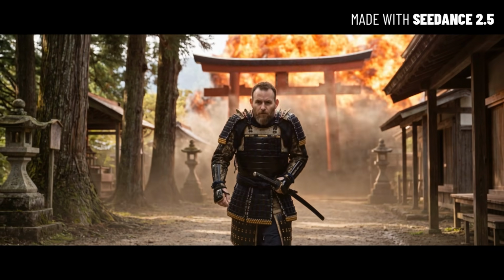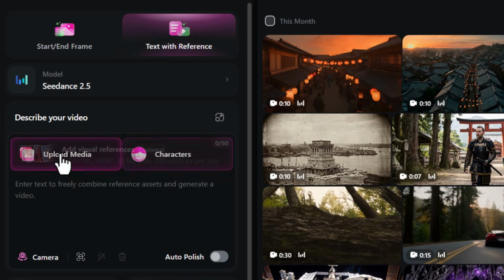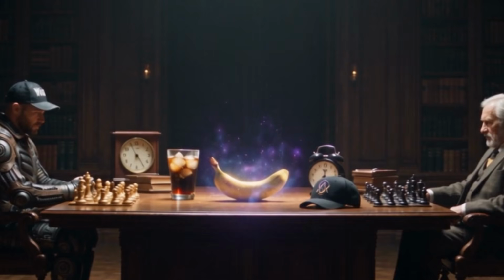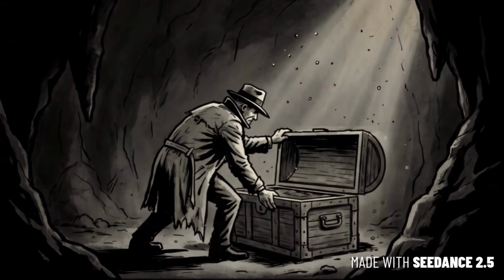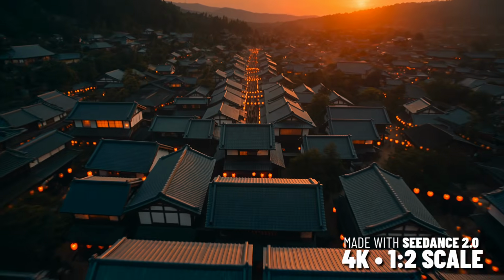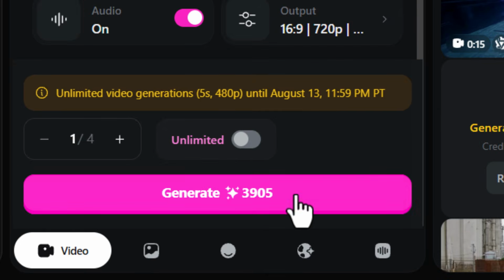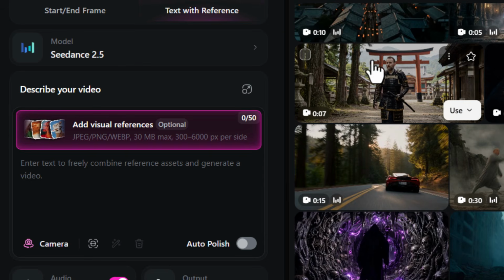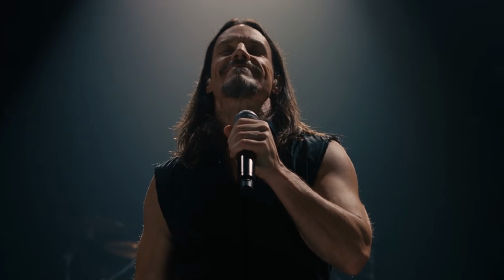Seedance 2.5 is NEXT LEVEL - but is it better than Seedance 2.0??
I put SEEDANCE 2.5 TO THE TEST.  I review the upgrades, show you how to use Seedance 2.5 and see if it's any better than Seedance 2.0.

This is more than just a seedance 2.5 tutorial, I run through examples, tips and advice for maximizing what you can do with this tool.  If you want to know how to access Seedance 2.5, OpenArt is the platform I've used (linked above) and it offers it across a number of plans.

I also compare Seedance 2.0 vs Seedance 2.5 - Beyond the longer generation time, does the Ai video generator work better in 2.5?  See for yourself in the video.

Over 100 Midjourney Moodboards you can try!

Over 1000 Midjourney styles you can try!

//TIMESTAMPS

0:00 - Intro to Seedance 2.0 vs Seedance 2.5
0:32 - How to generate 20 second videos with Seedance 2.5
1:35 - Seedance 2.5 Tutorial & INSANE number of multimodal references
6:11 - Seedance 2.0 vs Seedance 2.5 - Multimodal References
7:28 - Seedance 2.5 vs Seedance 2.0: TEXT TO VIDEO
8:12 - How to generate 4K video with Seedance
10:32 - Seedance 2.0 vs Seedance 2.5: Which generates the most CINEMATIC Ai Video?
12:16 - Improving your 30 Second Seedance 2.5 Video generations
13:21 - Seedance 2.5 vs Seedance 2.0: IMAGE TO VIDEO
13:57 - How to Edit videos using AI & Seedance 2.5
15:24 - Using Seedance 2.5 for Multilingual Ai Video generation
16:55 - How much of an improvement is Seedance 2.5?
17:46 - How to access Seedance 2.5